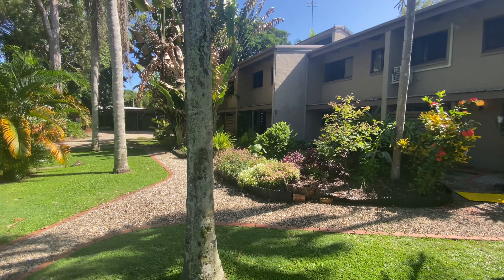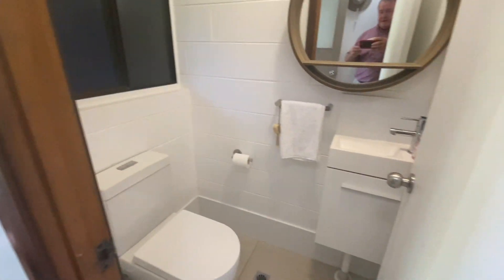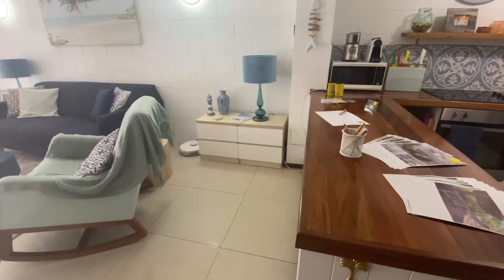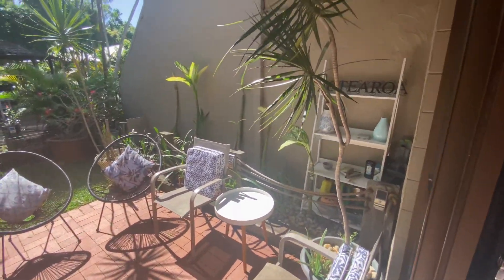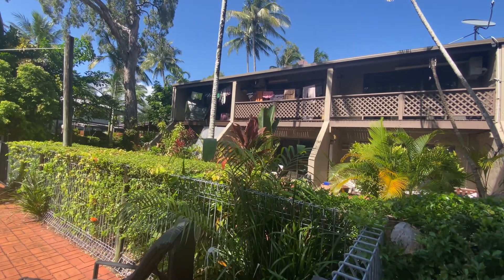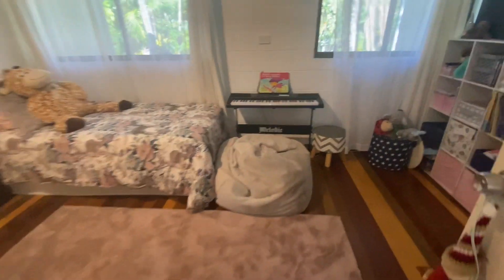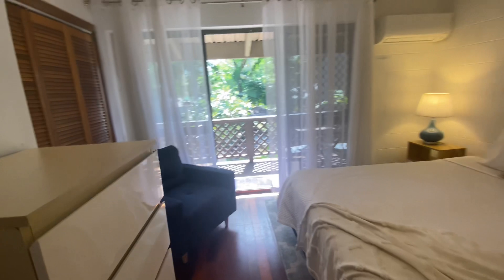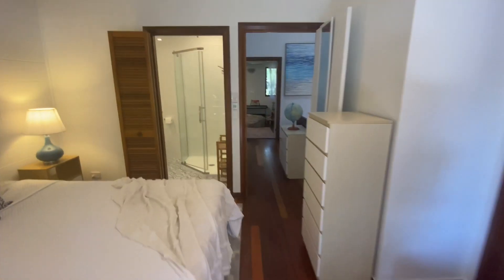27 March 2023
4/7 Tropic Court